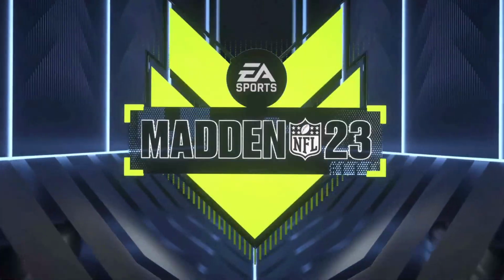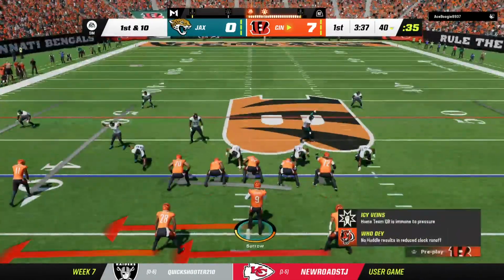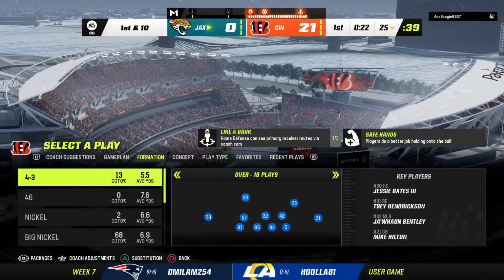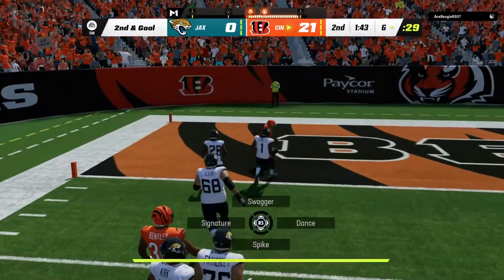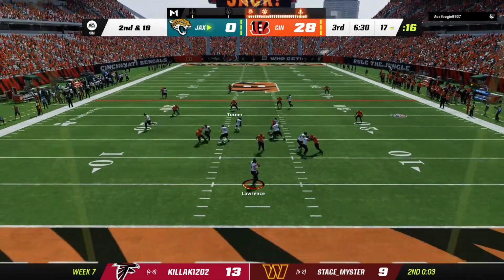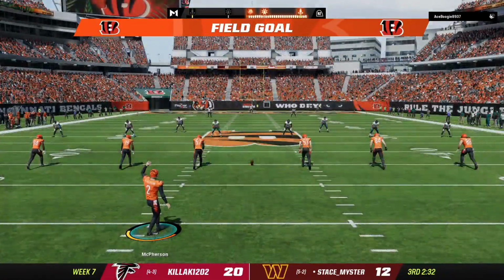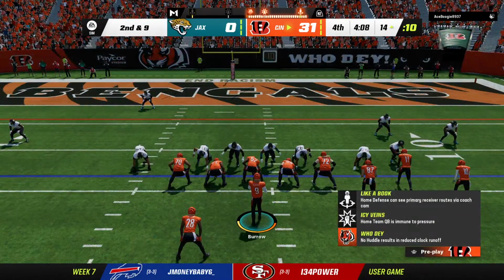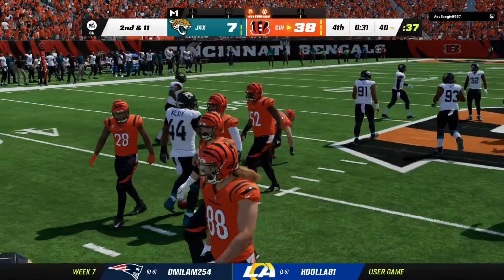Gg w/JAX supreme S4